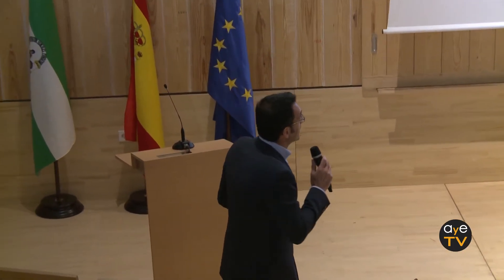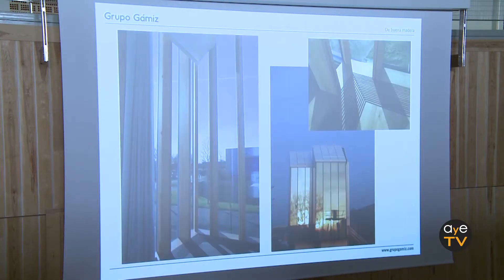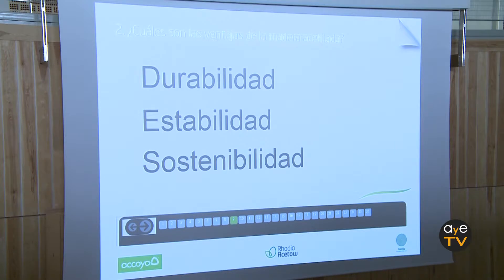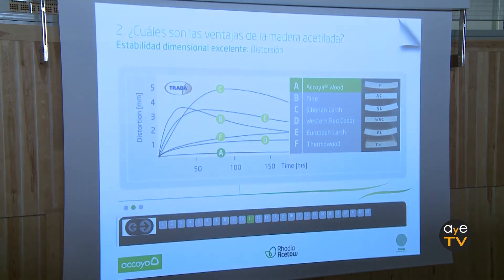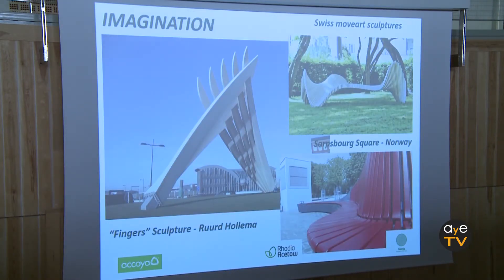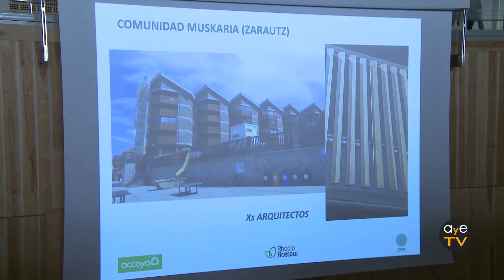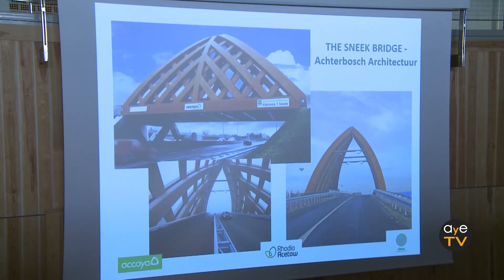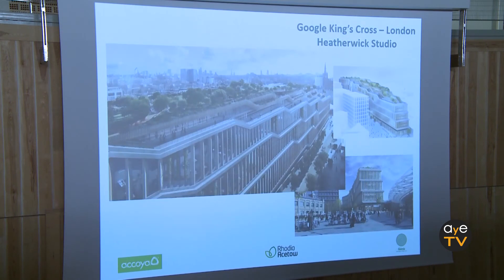ACCOYA en FORO CONTRACT Arquitectura y Empresa GRANADA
FORO CONTRACT Arquitectura y Empresa ETSA GRANADA.
4 Abril 2018

Ponencia de la empresa ACCOYA: Aurelio Gámiz director comercial Elbaorados y Fabricados Gámiz

ESTUDIOS
PMMT Arquitectura, CUAC Arquitectura, Serrano+Baquero, GRX Arquitectos, Jose Luis Muñoz, Garcia Torrente Arquitectos, Carmen Moreno Álvarez, Rafael de Lacour, Cayuelas Arquitectos, El sótano de los proyectos, Jorge Molinero, Muñoz Miranda Architects, Ramón Fernández Alonso, Bonsai  Arquitectos, Martín Martín Arquitectos, PRP Arquitectura, Fresneda y Zamora, Mytaki, Anda Architecture

EMPRESAS
Keraben Grupo, Accoya, Chova, CHE, Ramon Soler, FSB, Nanoavant, Moduleo by Maderas Alfonso